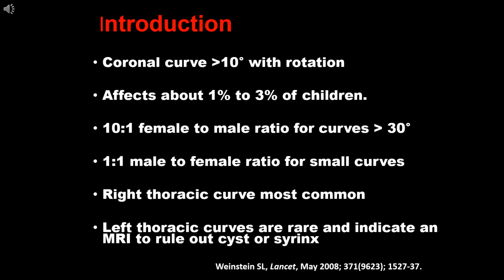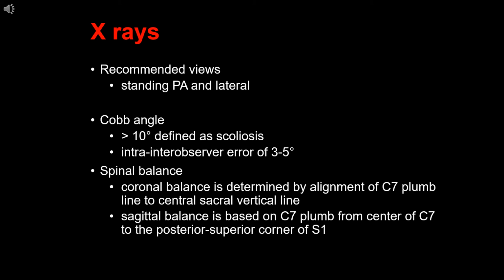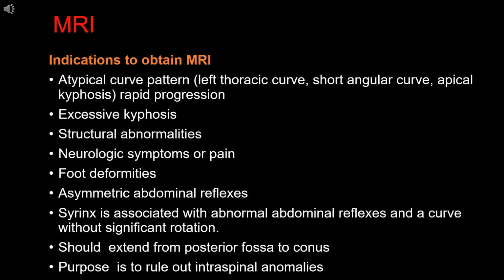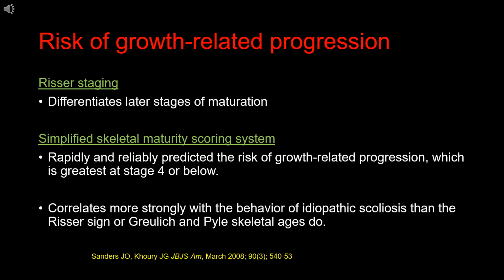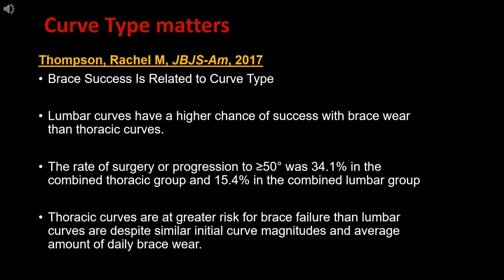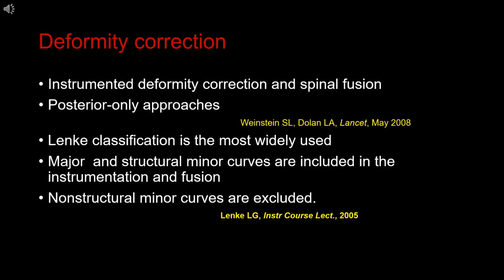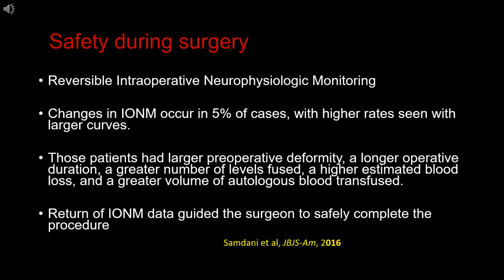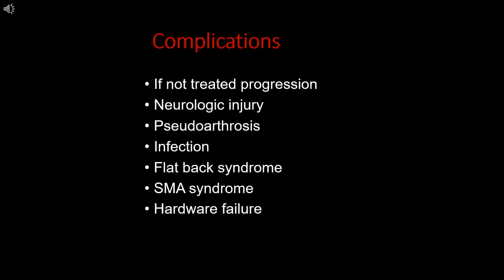Adolescent Idiopathic Scoliosis. dr mallinath g. manipal hospitals. bangalore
scolisis, symptoms, investigations, treatment